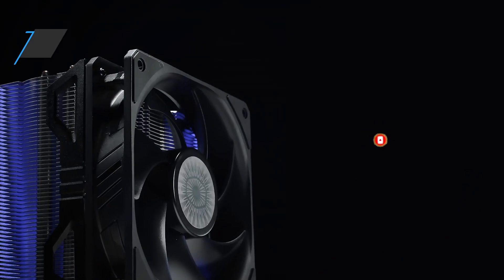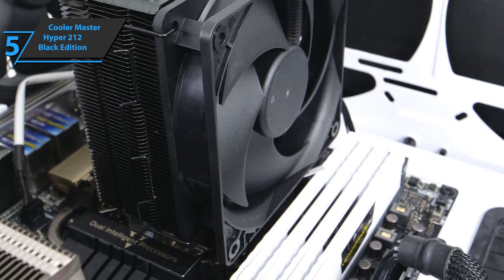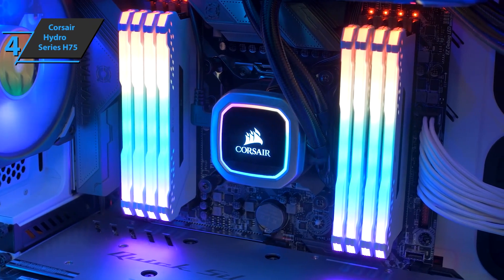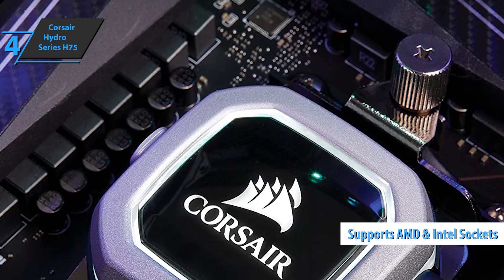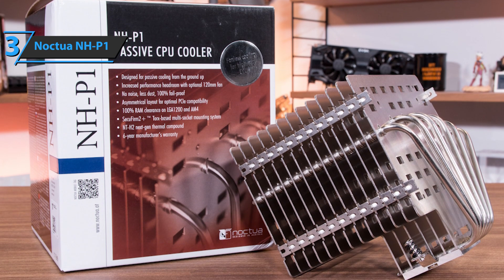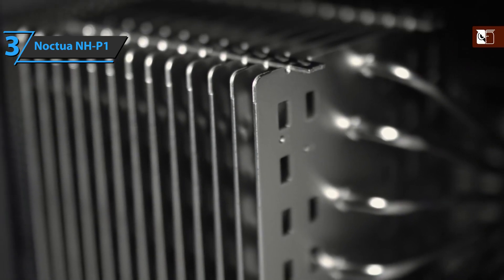Top 5 BEST CPU Coolers of [2021]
➜ Links to the Best CPU Coolers 2021 we listed in this video:

►US Links◄
➜ 5. Cooler Master Hyper 212 Black Edition - 2ZtvgQY
➜ 4. Corsair Hydro Series H75 - 3GqP9Zj
➜ 3. Noctua NH-P1 - 3nxlrsZ
➜ 2. Be Quiet! Dark Rock Pro 4 - 2XQZpJ3
➜ 1. Noctua NH-D15 - 3jGGSGW
►UK Links◄
➜ 5. Cooler Master Hyper 212 Black Edition - 3pIKH25
➜ 4. Corsair Hydro Series H75 - 3vUGxFt
➜ 3. Noctua NH-P1 - 3Ermzp3
➜ 2. Be Quiet! Dark Rock Pro 4 - 3vQBLsx
➜ 1. Noctua NH-D15 - 3vSr3Sv
►CA Links◄
➜ 5. Cooler Master Hyper 212 Black Edition - 311QNQR
➜ 4. Corsair Hydro Series H75 - 3GEb93h
➜ 3. Noctua NH-P1 - 3CoAMSO
➜ 2. Be Quiet! Dark Rock Pro 4 - 3Cqu4vJ
➜ 1. Noctua NH-D15 - 3jL6VNd

We have just laid out the top 5 best CPU coolers 2021. In 5th place is the Cooler Master Hyper 212 Black Edition, our pick for the best budget CPU cooler. In 4th place is the Corsair Hydro Series H75, our pick for the best value CPU cooler. In 3rd place is the Noctua NH-P1, our pick for the best passive CPU cooler. In 2nd place is the Be Quiet! Dark Rock Pro 4, our pick for the best quiet CPU cooler. In 1st place is the Noctua NH-D15, our pick for the best overall CPU cooler.